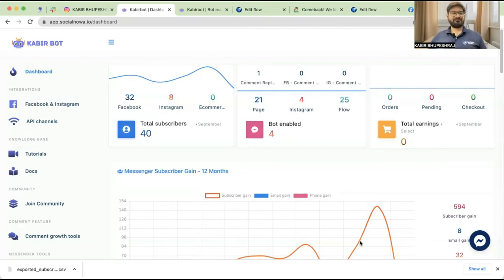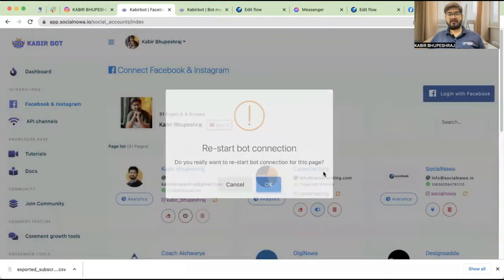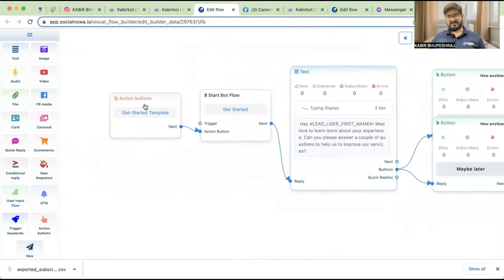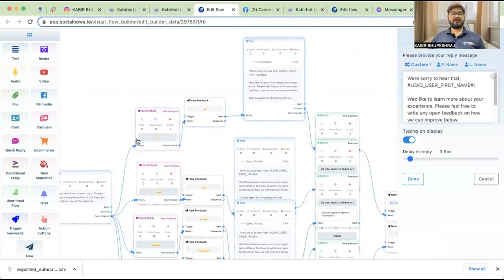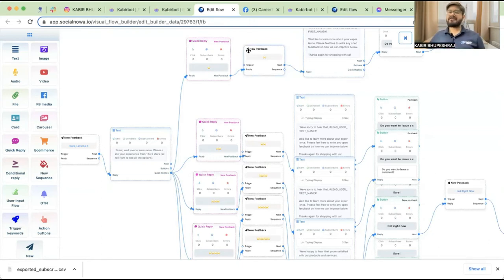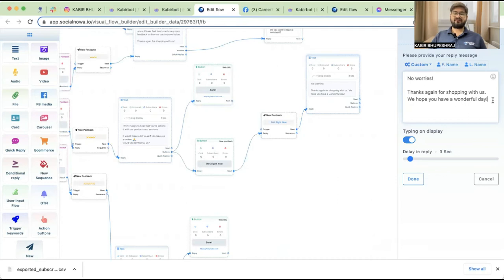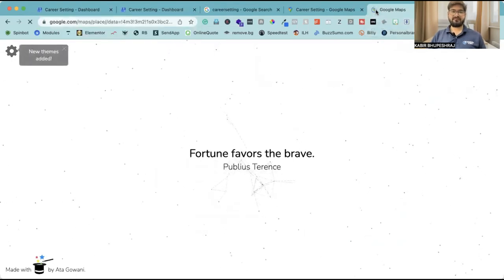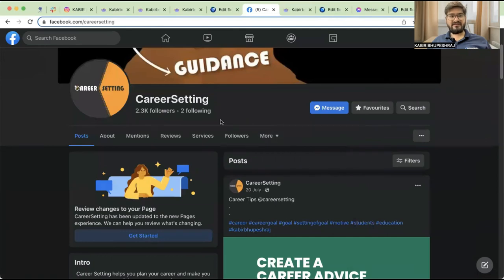How to get more positive reviews and less negative reviews on Google using SocialNowa